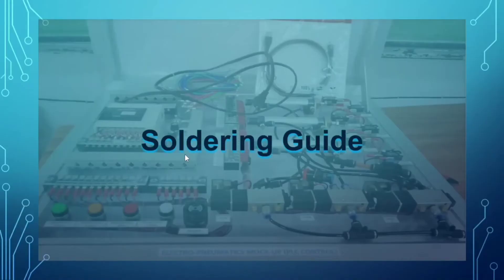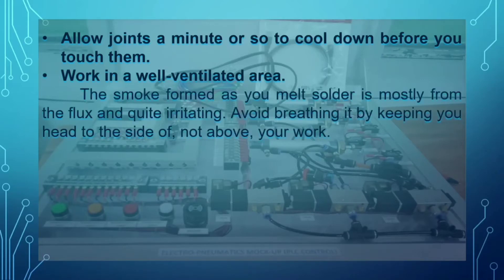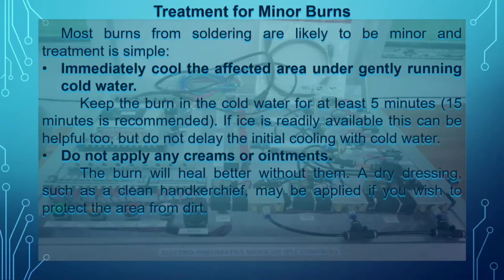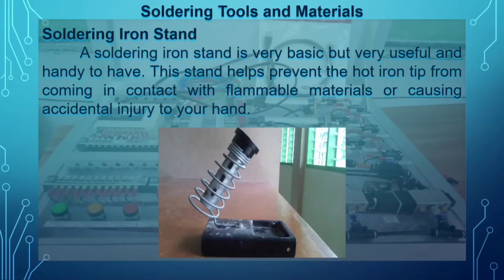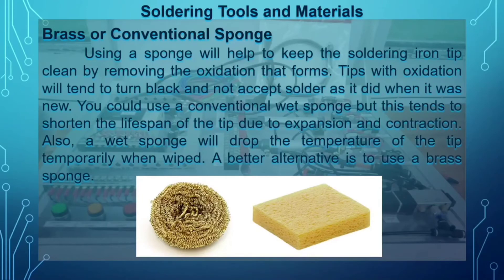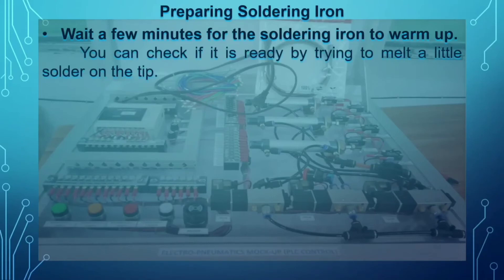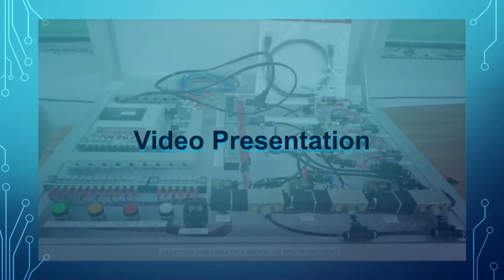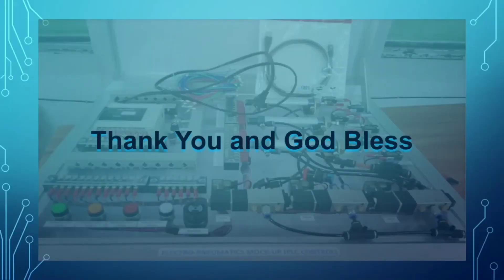Preparing Soldering Iron ( Soldering Guide )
Preparing the soldering iron
• Place the soldering iron in its stand and plug in.
The iron will take a few minutes to reach its operating temperature of about 400°C.
• Dampen the sponge in the stand.
The best way to do this is to lift it out the stand and hold it under a cold tap for a
moment, then squeeze to remove excess water. It should be damp, not dripping
wet.
• Wait a few minutes for the soldering iron to warm up.
You can check if it is ready by trying to melt a little solder on the tip.
• Wipe the tip of the iron on the damp sponge.
This will clean the tip.
• Melt a little solder on the tip of the iron.
This is called 'tinning' and it will help the heat to flow from the iron’s tip to the joint. It
only needs to be done when you plug in the iron, and occasionally while soldering if
you need to wipe the tip clean on the sponge.
• You are now ready to start soldering!
Downloaded from electronicsclub.info
Intro and Outro Video from Intromaker App
Music from NCS Youtube Channel